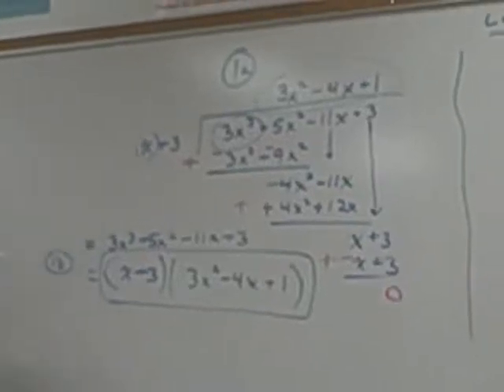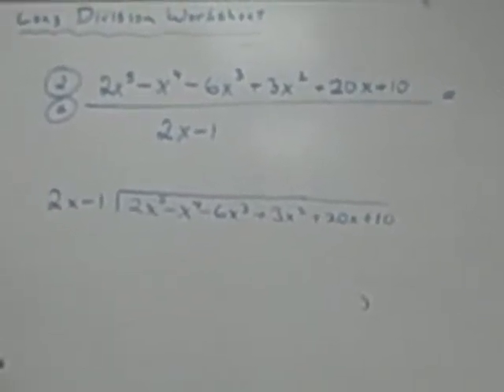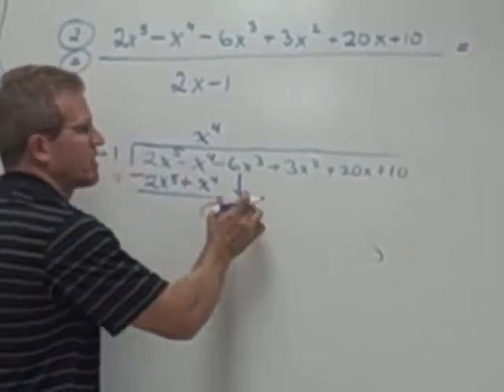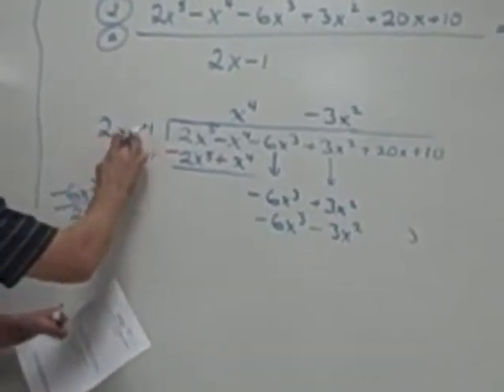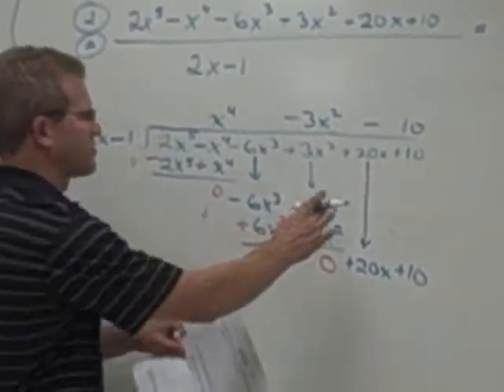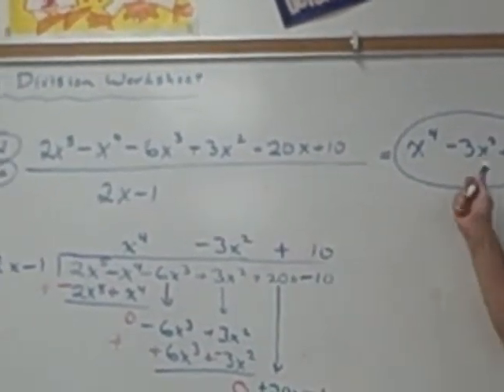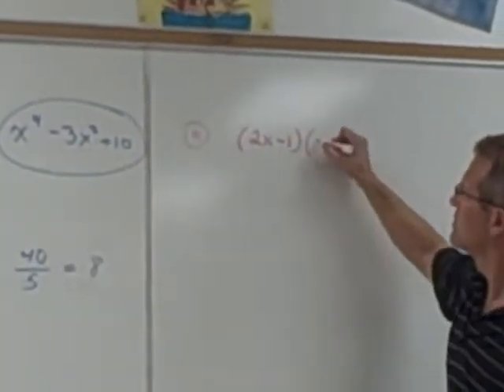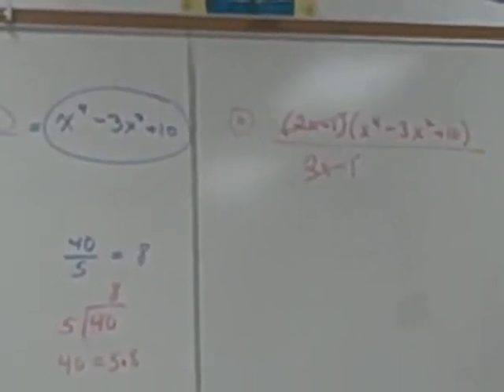Long Division W.S. #2.AVI